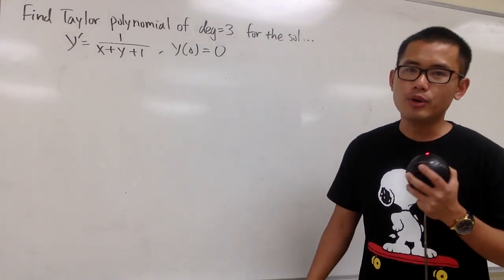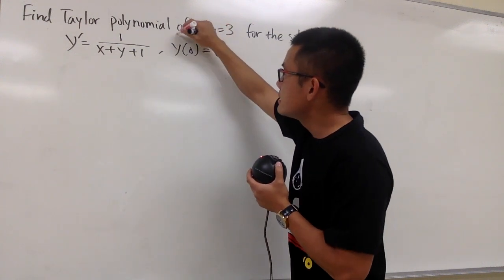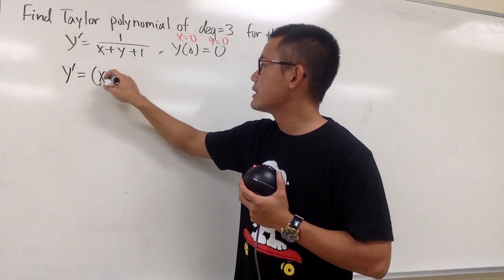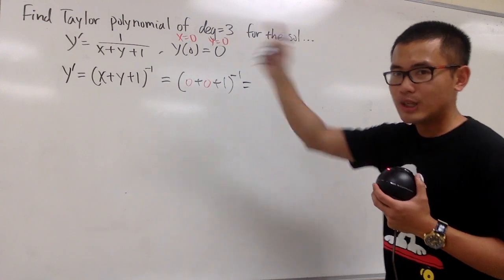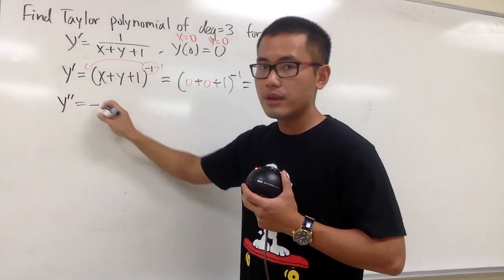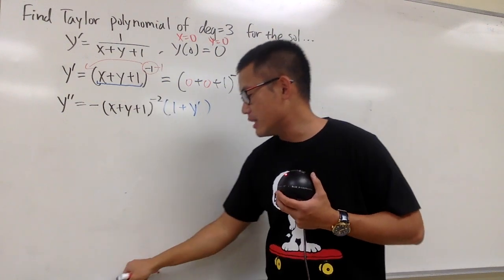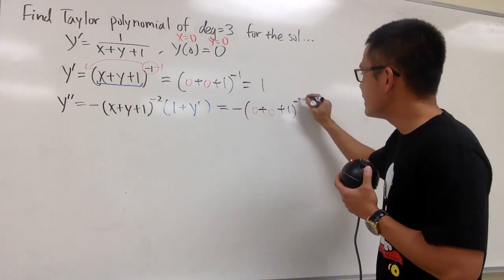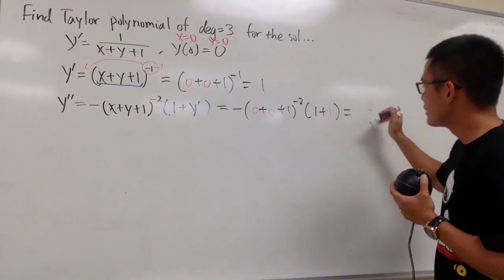Find 3rd degree Taylor polynomial for the sol of a diff eq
How to find the Taylor polynomial,
Taylor polynomial approximation,
Taylor polynomial for differential equations,

blackpenredpen